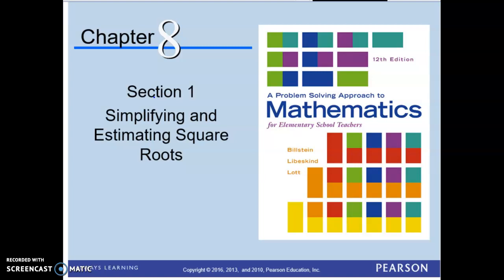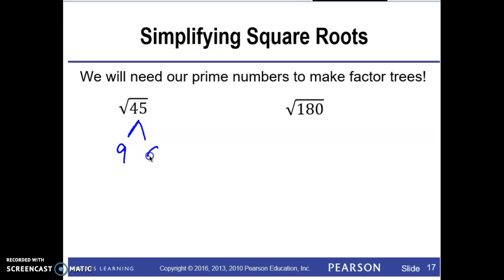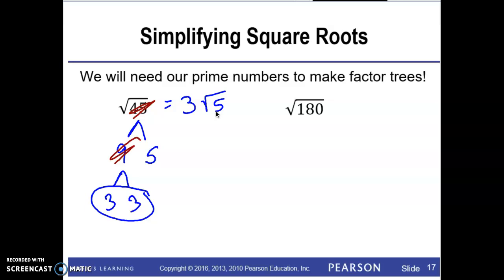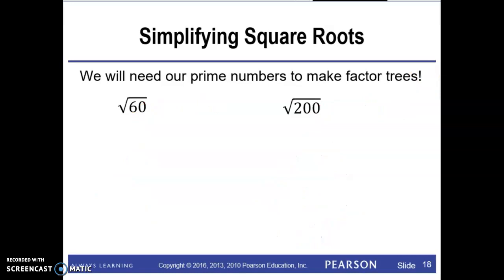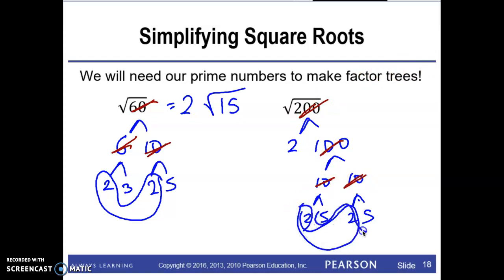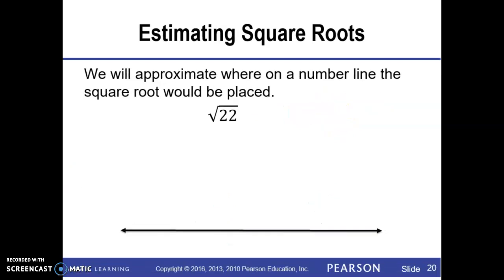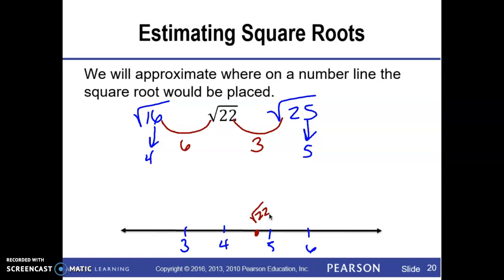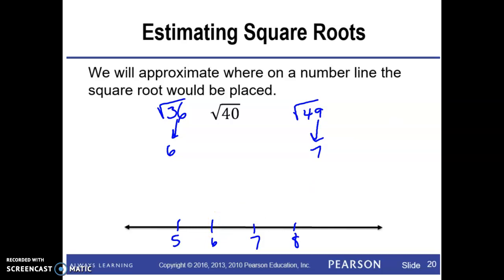MATH291 8.1/8.2 Video 3